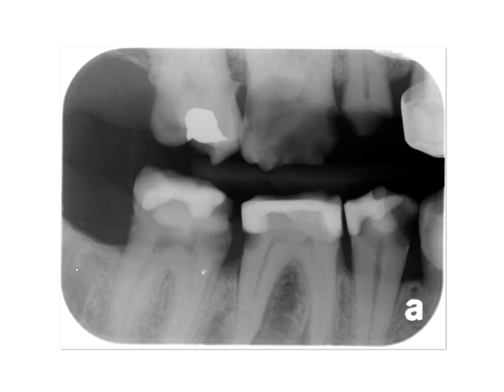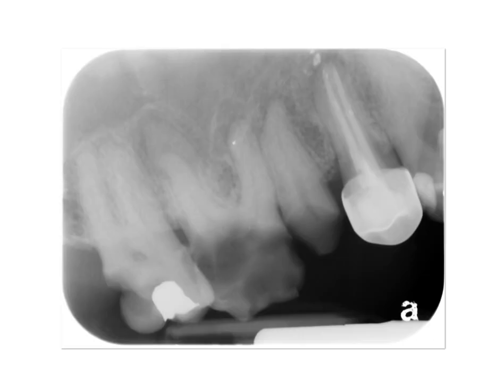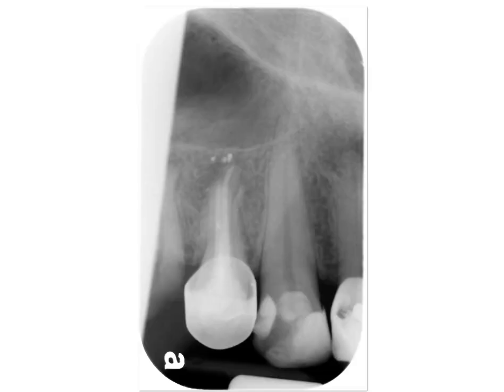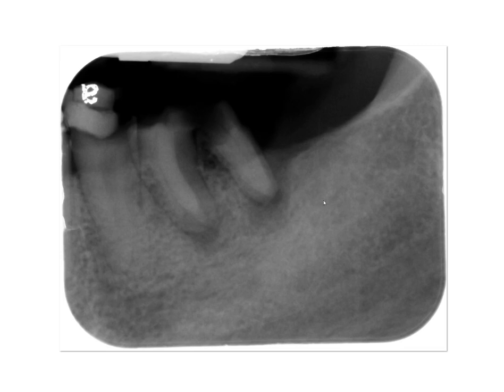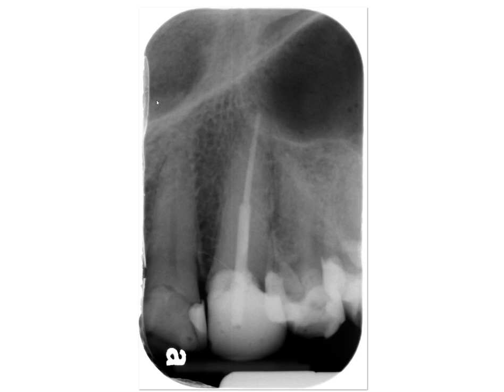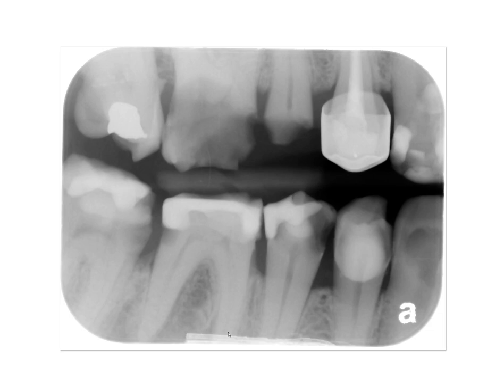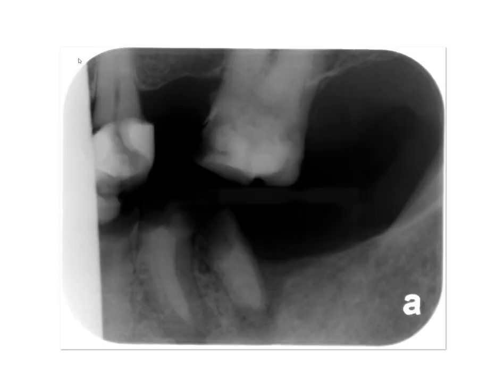Anatomic landmark review on CMS